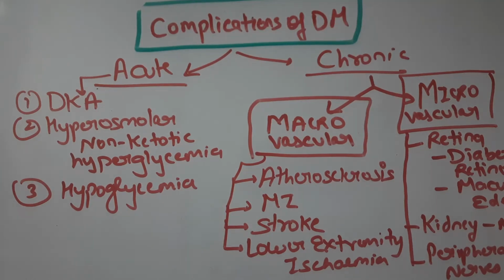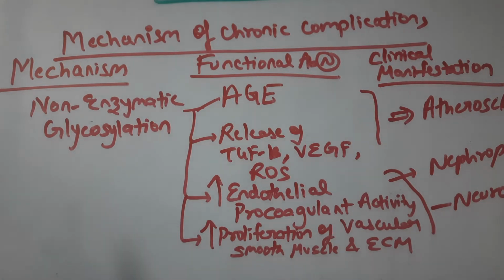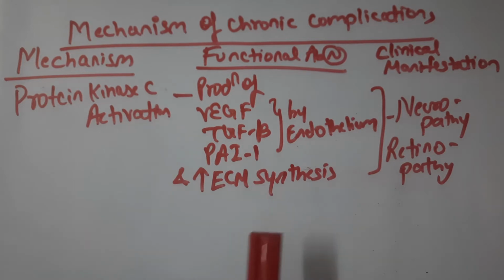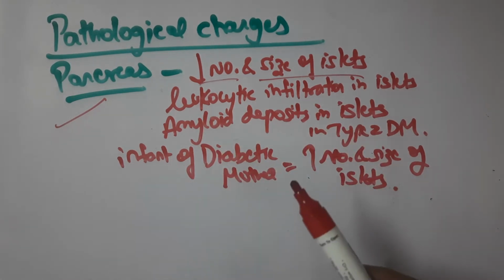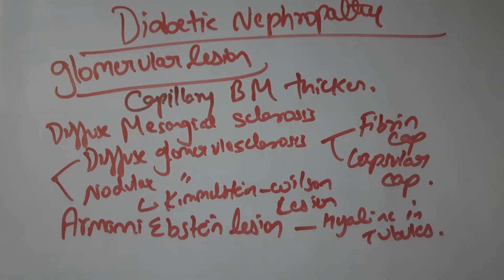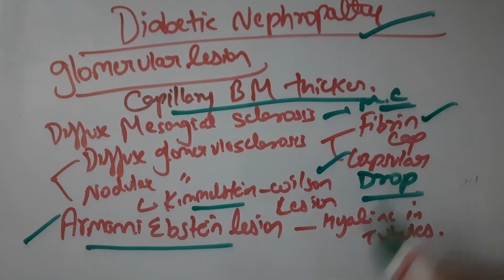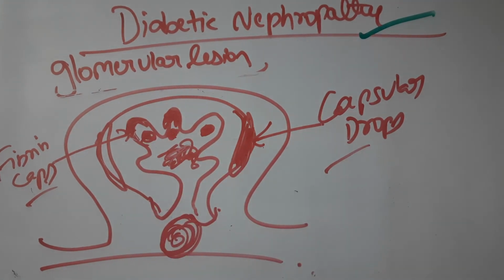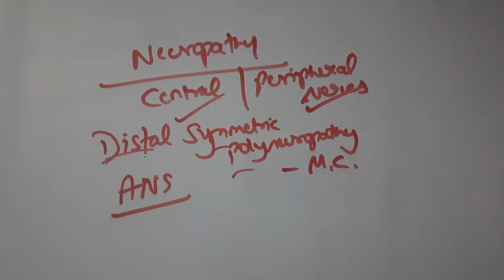Diabetes Mellitus Lecture 4 complications of DM (UPSC MEDICAL SCIENCE OPTIONAL PATHOLOGY LECTURES)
UPSC LECTURES

MEDICAL SCIENCE OPTIONAL

Subject- Pathology
Topic - Diabetes Mellitus
Contents -
Complications of DM
Acute and chronic complications
Mechanisms
Neuropathy Nephropathy Retinopathy